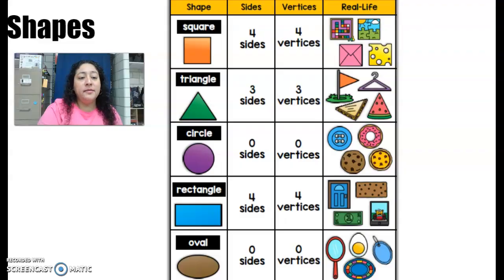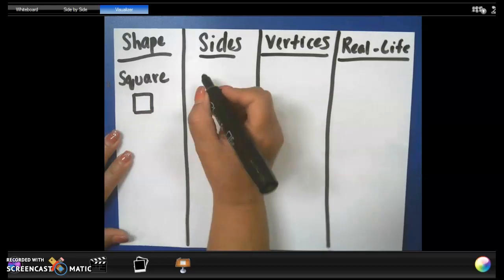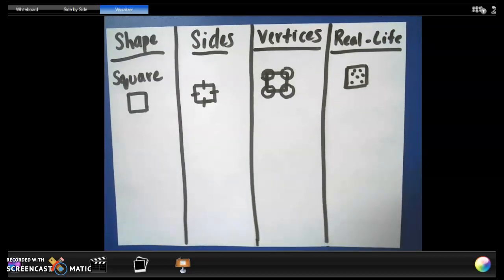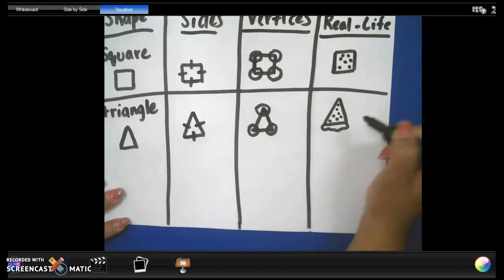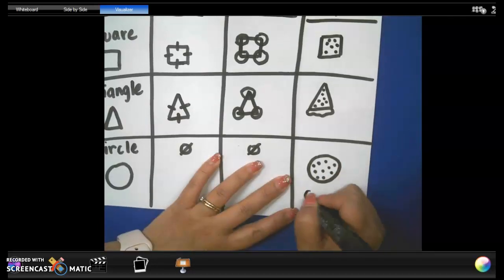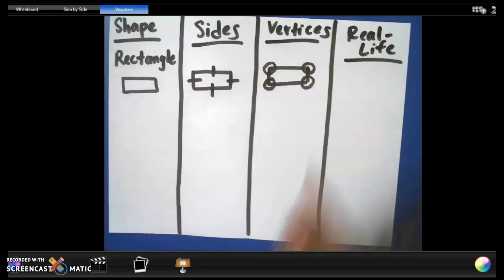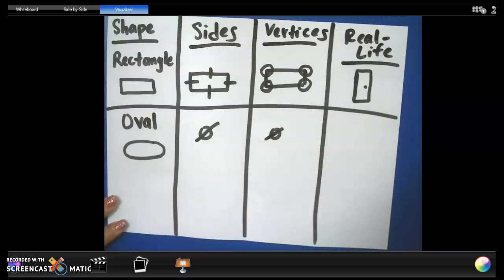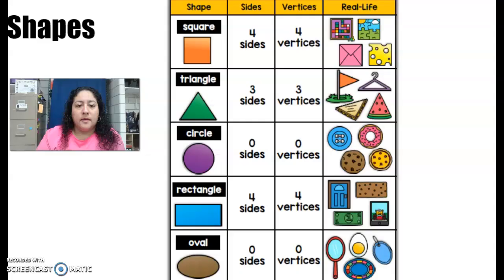Shapes-sides and vertices